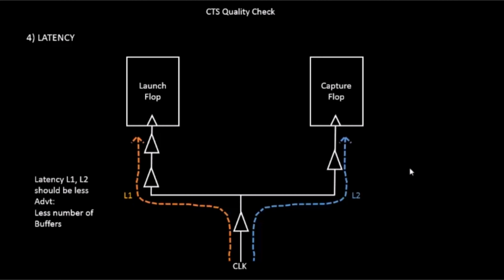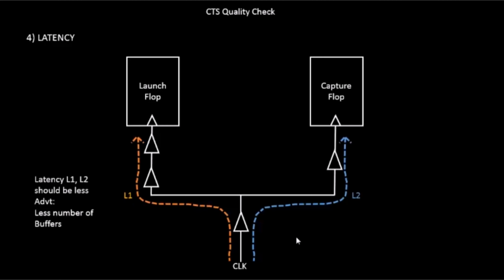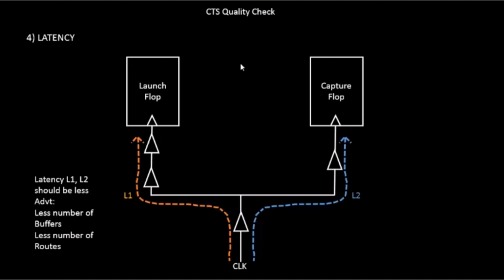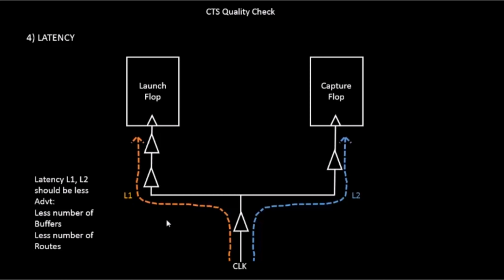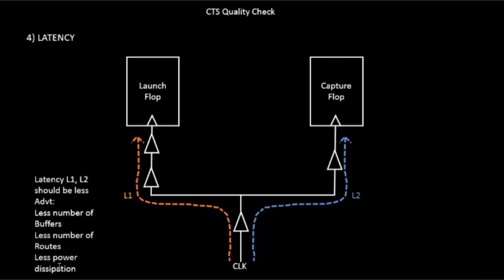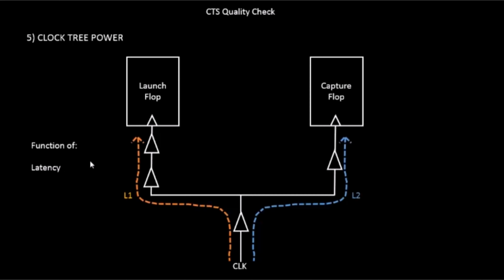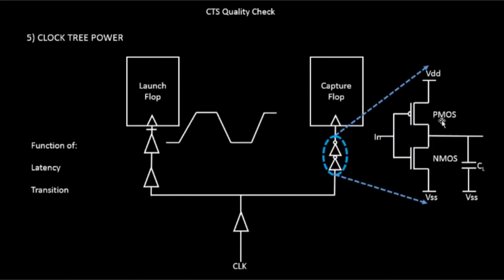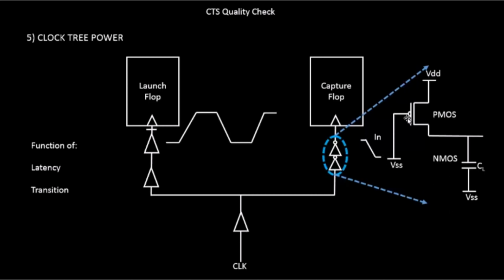Latency And Power Check - Class 16